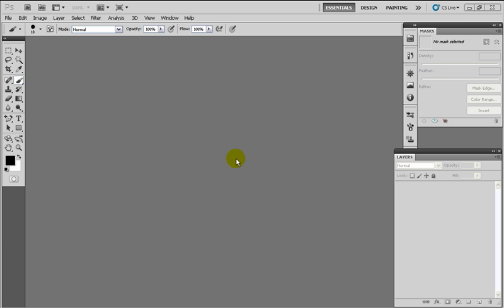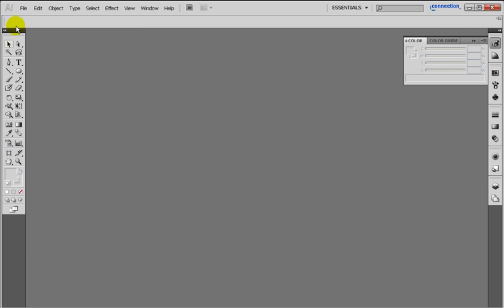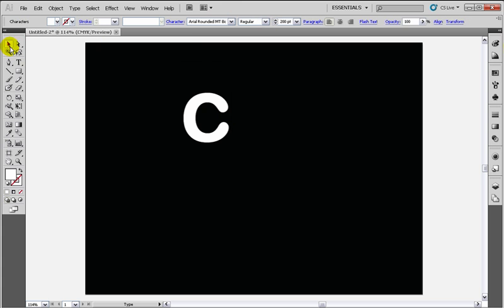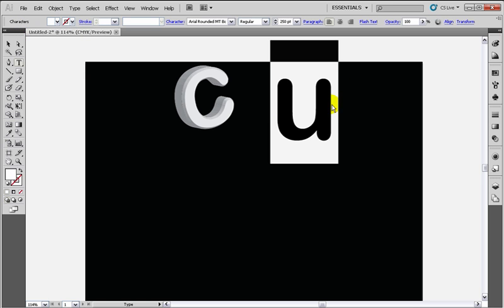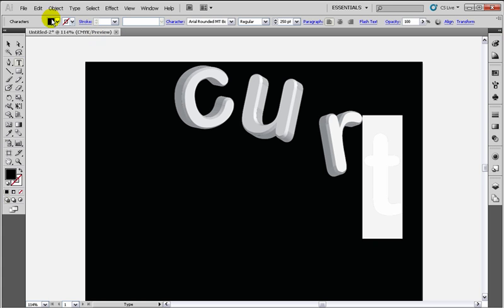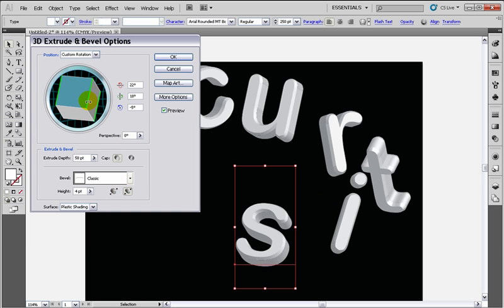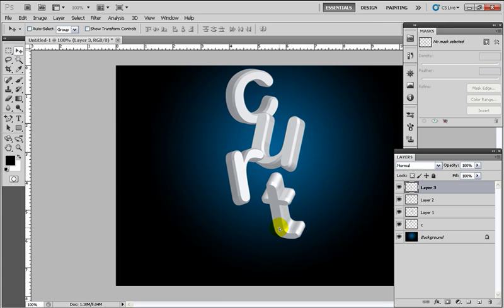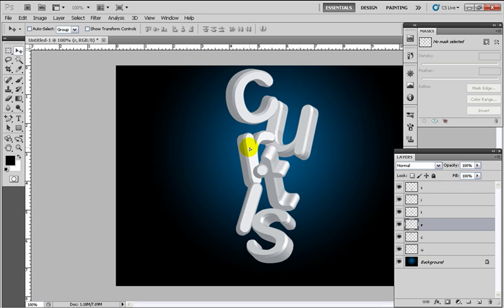Photoshop 3d flowery text part 1